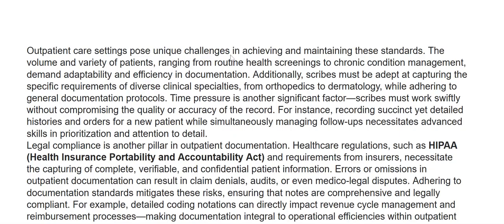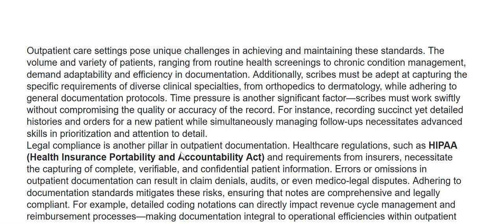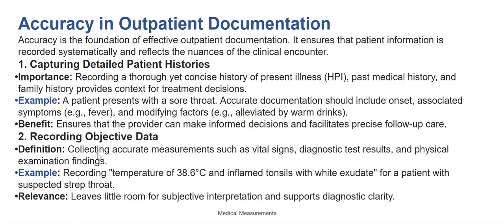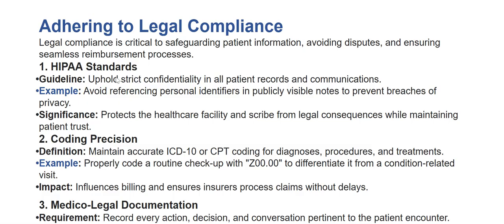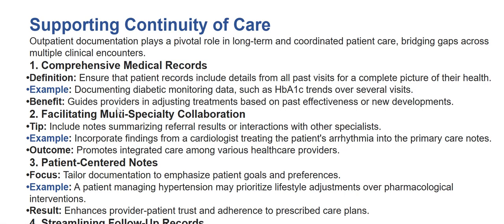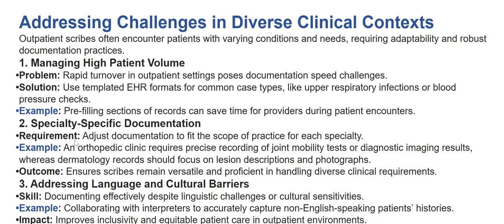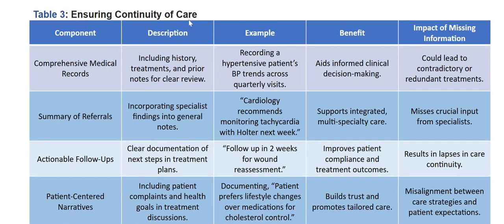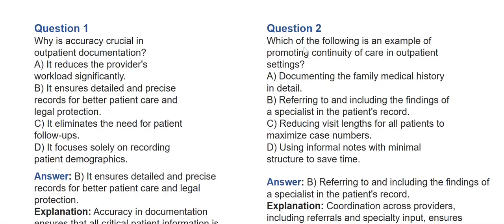Medical Scribe Certification: Outpatient Documentation Standards | ACMSO CMAA Training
Medical scribe certification training focused on outpatient documentation standards used in family medicine and ambulatory care. This lesson explains how medical scribes apply structured documentation principles to support accurate, compliant, and efficient clinical records in real outpatient settings.

Learners review documentation expectations for SOAP notes, including appropriate use of HPI, ROS, and PE, while understanding how outpatient workflows differ from inpatient environments. The lesson emphasizes clarity, consistency, and adherence to clinical standards that directly impact provider efficiency, patient safety, and regulatory compliance.

This training highlights the day to day role of medical scribing in family medicine, showing how proper documentation supports clinical decision making, reduces provider cognitive load, and improves chart completeness across EHR and EMR systems. These skills are essential for premed clinical experience and for learners pursuing structured online medical scribe course pathways.

This lesson is part of ACMSO’s advanced multi specialty Medical Scribe Certification, designed for pre health students, aspiring scribes, and healthcare career changers. Learners may also apply these documentation standards within the optional CMAA training pathway, aligned with certified medical administrative assistant training and NHA CMAA exam prep, to build broader administrative and front office competencies.